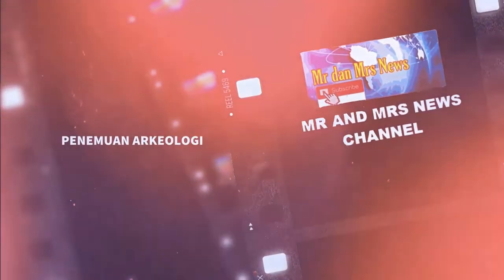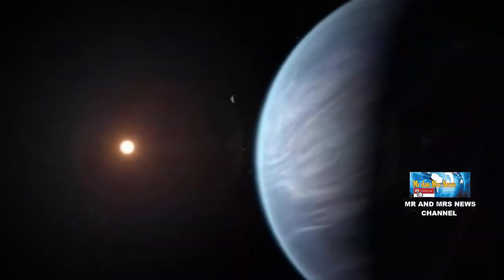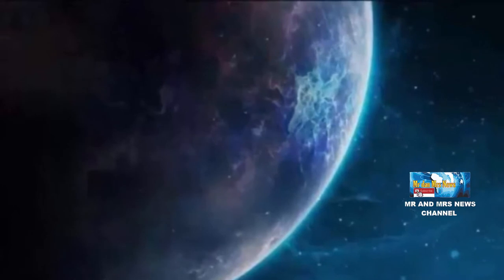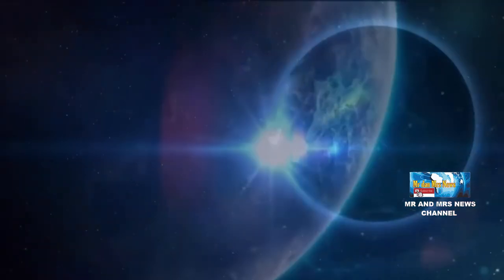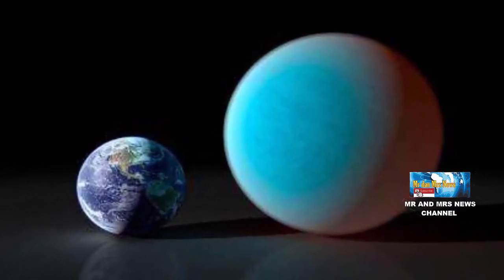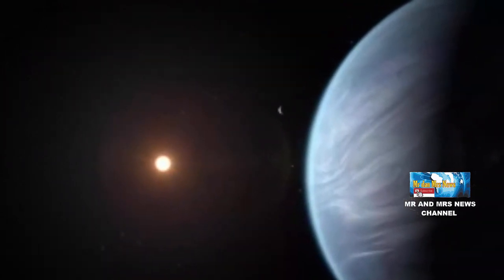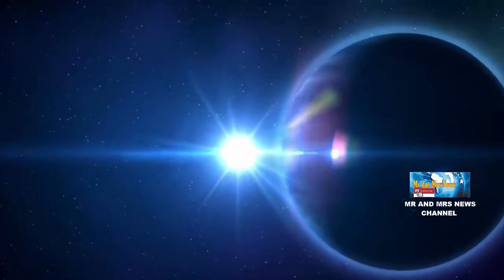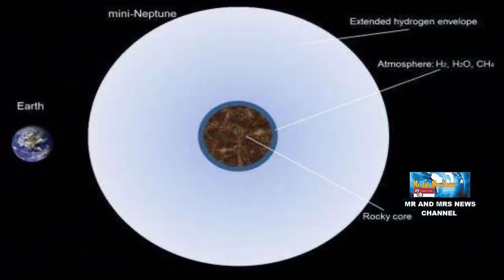WAH !! MINI - NEPTUNUS MENUNJUKKAN TANDA KEHIDUPAN